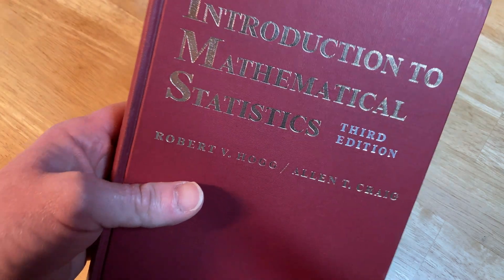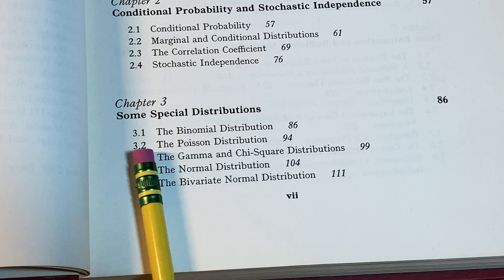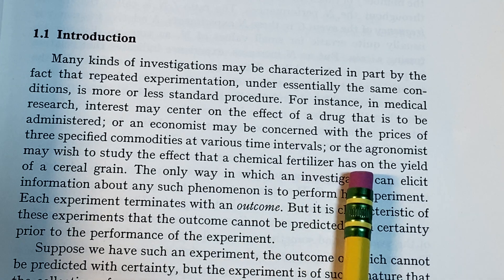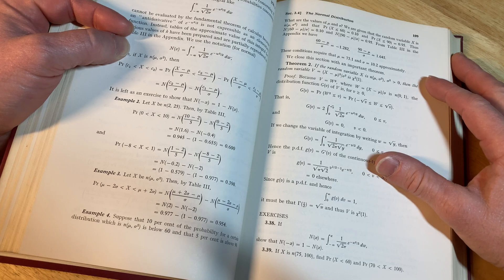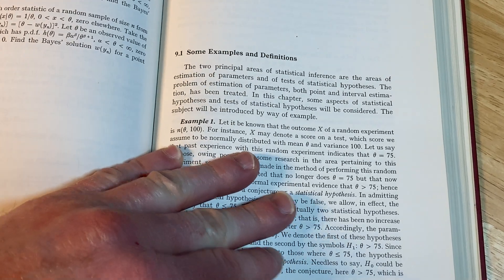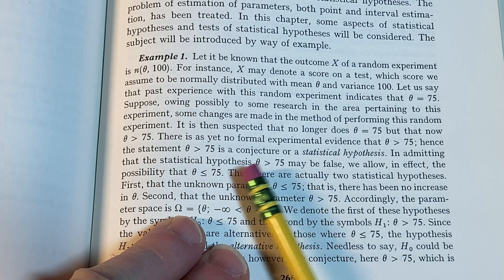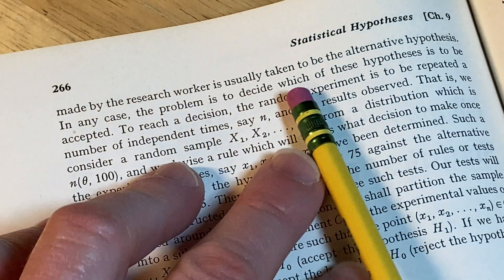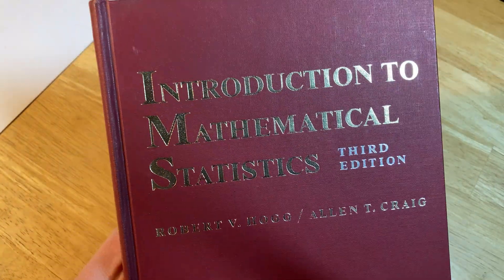Learn Mathematical Statistics On Your Own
This is a book you can use for self study. It is also great as a reference. It is titled Introduction to Mathematical Statistics by Hogg and Craig.
Here it is
Bid on math and science books